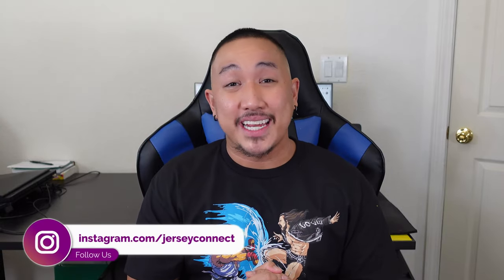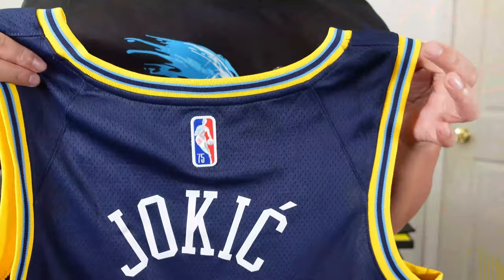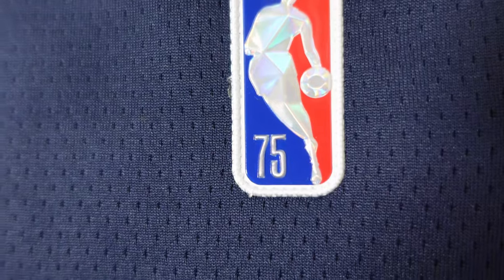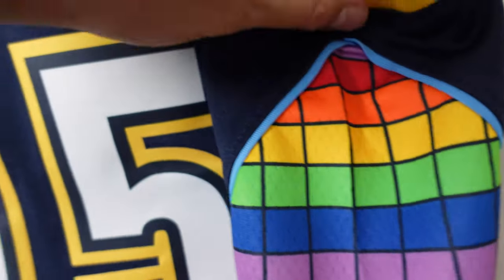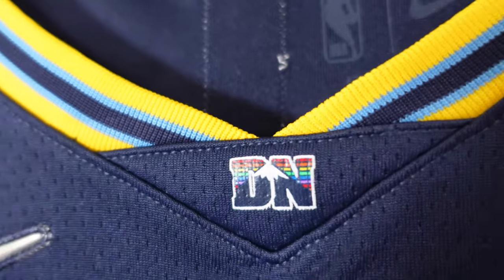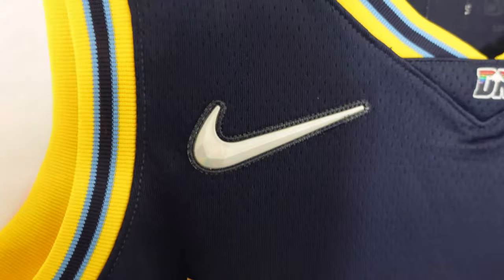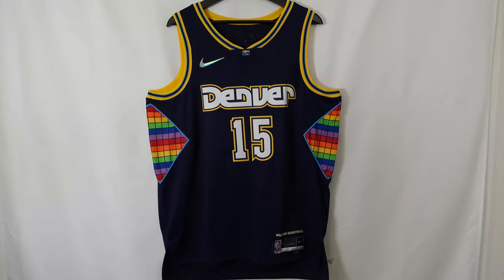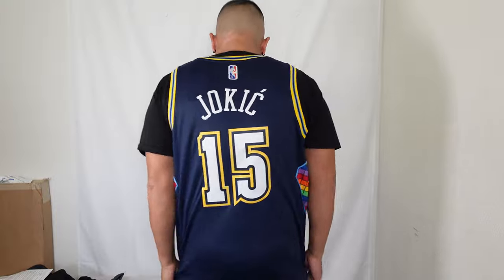UNBOXING: Nikola Jokic Denver Nuggets Nike City Edition Swingman Jersey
1. Here at JerseyConnect, we want to take a closer look at new NBA jerseys.  It is so hard to see the details when looking for jerseys online, especially when stores use stock photos or 3D renderings.  We aim to help sports fans by taking a close look at these new jerseys and help them decide if they want to buy or pass on a jersey.

2. We want to educate sports fans about Fake NBA jerseys and help avoid the headache of dealing with scammers.  We want to deliver insightful information so that you can make an informed decision the next time you buy a jersey online.

3. We also recreate high school jerseys of your favourite NBA players.